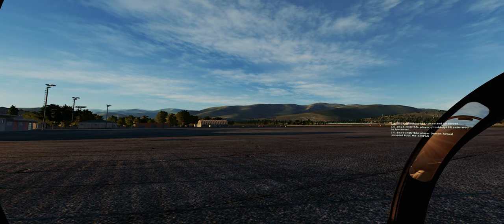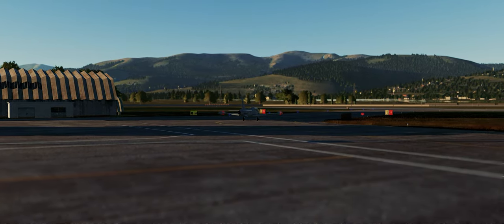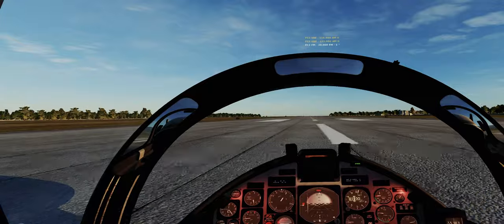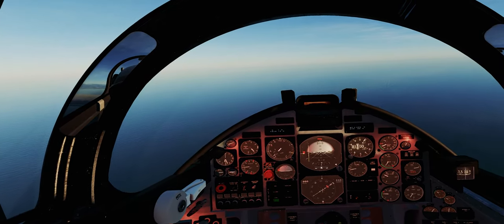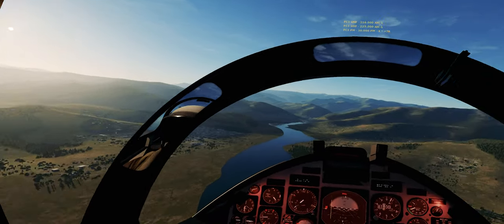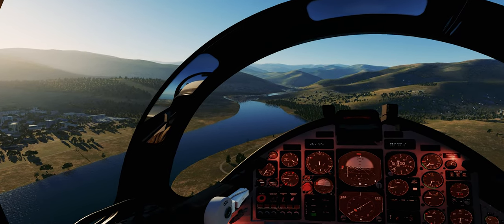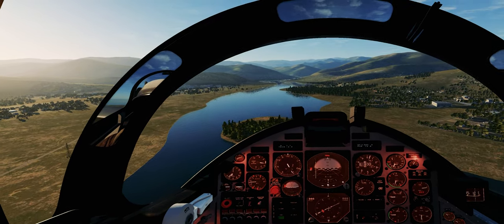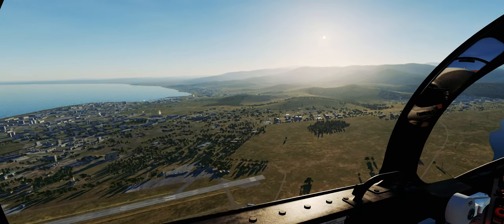DCS WORLD - OFFICIAL TRAINING with an INSTRUCTOR - SRS radio and ATC - Final Approach - Part 1a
Hello! I am Box of Demons on Youtube. I am currently running a Gofund me page to raise funds for a 4k+ video recorder. Would you support me and the channel? every little helps! Total to raise is £389.00

Feel the excitement of flying the Su-25T "Frogfoot" attack jet and the TF-51D "Mustang" in the free-to-play Digital Combat Simulator World!

Digital Combat Simulator World (DCS World) 2.5 is a free-to-play digital battlefield game and simulation environment. Our dream is to offer the most authentic and realistic simulation of military aircraft, tanks, ground vehicles, and ships possible. It also includes a flyable Russian Sukhoi Su-25T ground attack aircraft and the famous WWII North American TF-51D fighter. An additional 25 aircraft are available for purchase.

The download comes with one of the most powerful mission editor ever designed, full network play, and more than 156 AI weapons systems, 105 ground vehicles and trains, 50 air defense systems, 19 ships and 84 AI aircraft permitting you to plan and play highly sophisticated missions. DCS World is massively extensible through additional DCS modules as well as user-made add-ons and mods which you can purchase and download from our site.

DCS is a true "sandbox" simulation that is also designed to cover multiple time periods of interest such as WWII, Korean War, Vietnam, Gulf War, and others. Current regions to battle include the Caucasus, Nevada Test, and Training Range, and Normandy 1944. New maps in development include the Persian, Syria, Afghanistan, and others.

DCS World is fundamentally a deep, authentic and realistic simulation designed also to offer a more relaxed gameplay to suit the user and his particular level of experience and training. The ambition is to handhold users from novice pilot all the way to the most advanced and sophisticated operator of such complex weapons systems as the A-10C Warthog or the F/A-18C Hornet. The only next step is the real thing!

Key features of DCS World 2.5:

The most realistic Free-to-Play digital battlefield ever.
One-of-a-kind, internally developed graphics engine that looks amazing from 0 to 80,000 feet.
Includes a beautiful, free, and highly detailed map of the Caucasus region that includes south western Russia and Georgia.
Includes millions of buildings, millions of km of usable roads and railways, more than 50 million trees, and 20 fully-equipped operational airbases.
Includes 156 free and fully operational weapons systems, 105 ground vehicles, 19 ships and 84 AI-controlled aircraft.
Fly the TF-51 Mustang and Su-25T attack jet for free!
Play all DCS World modules from one DCS World version.
State-of-the-art graphics with amazing lighting, shadows, and performance.
New breathtaking effects for explosions, clouds, fog, fire, and smoke.
Hundreds of land, air and seaborne AI vehicles. The world is your sandbox.
Create your own missions and campaigns for unlimited gameplay!
Mission generator included allowing rapid mission creation.
Enjoy multiplayer with friends, and even fly together in the same aircraft for multi-crew missions!
Purchase and fly the most iconic airplanes and helicopters from WWII up to the modern day.
Mouse interactive 6 degrees of freedom cockpits for most aircraft and the most accurate flight models, cockpit systems, sensors, targeting systems and sounds available.
Purchase and fly the most authentic simulations of the A-10C Warthog, UH-1H Huey, F-86F Sabre, Spitfire, and many others now.
Exciting new aircraft coming to DCS World like the F-14 Tomcat, F/A-18C Hornet, F-4E Phantom II, Mi-24P Hind, P-47D Thunderbolt, and many more!
Purchase additional high-quality maps such as Normandy 1944, the Nevada Test and Training Range, and the Persian Gulf.
Play hundreds of missions and campaigns with new campaigns continually created.
Both hardcore realistic and casual gameplay modes and options available.